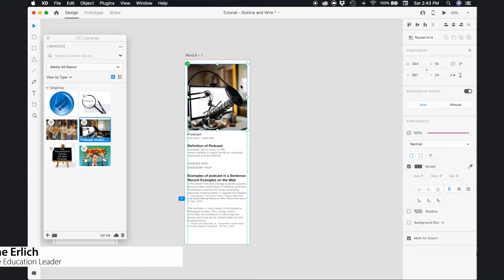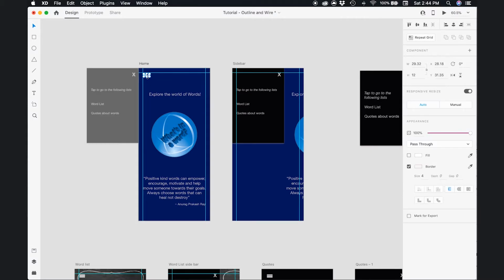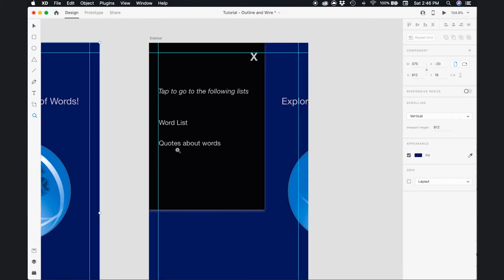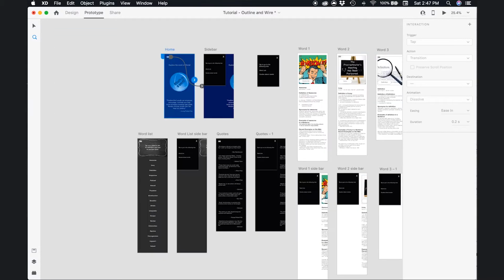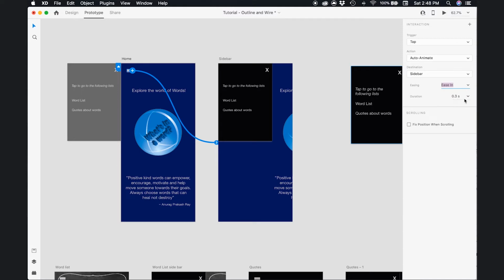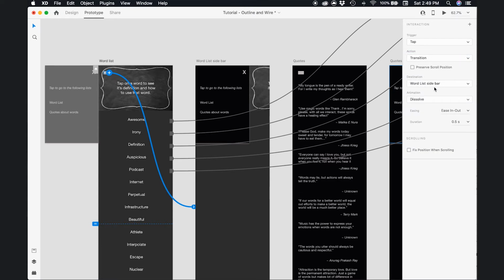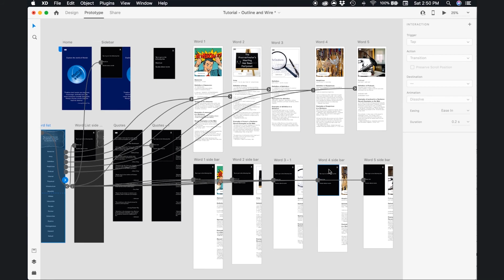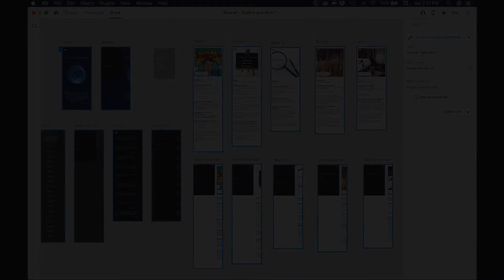Prototyping Your App (2/2) | Mobile App Design Tutorial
Part 2 of 2. Use your wireframe design to create a functional mobile app prototype in Adobe XD.

This video was created to support the free 'Integrating App Design into Your Curriculum' course - part of the Creative Classroom series on the Adobe Education Exchange.

Creative Classroom is a series of free professional development courses from Adobe. Each course allows you to create impactful digital projects, then apply your new skills to teach your students important design and technical skills. See the full course program for 2020

Adobe XD is available for free, and as part of Adobe Creative Cloud.